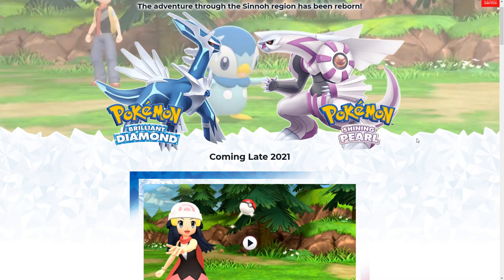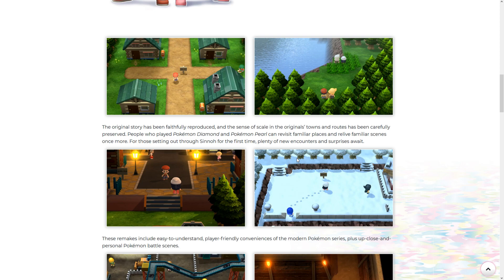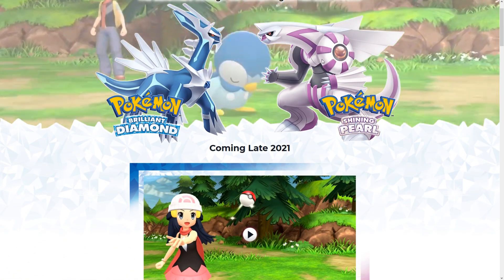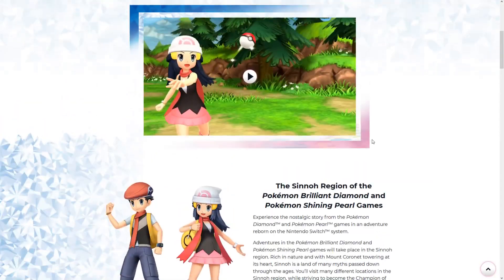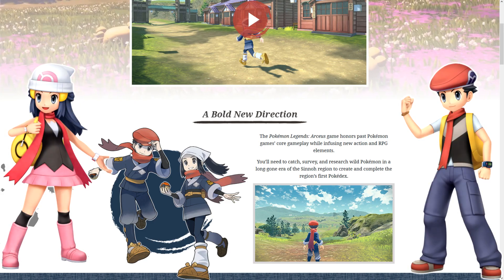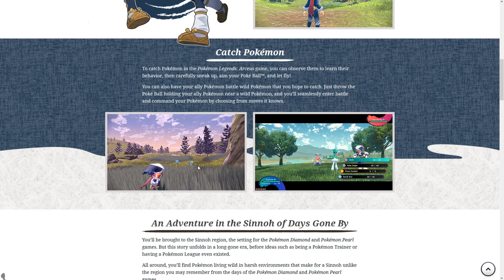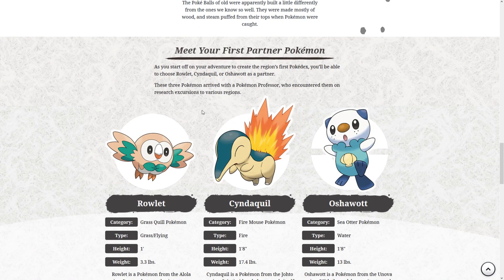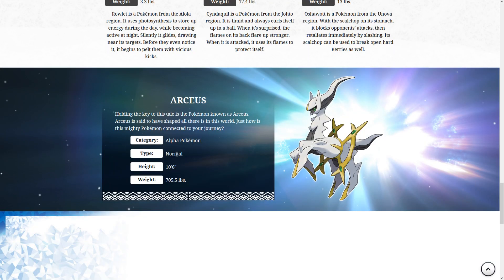THE SINNOH REMAKES HAVE ARRIVED! Brilliant Diamond, Shining Pearl, and Pokemon Legends: Arceus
Brilliant Diamond. Shining Pearl. Pokemon Legends: Arceus. The remakes of Sinnoh are FINALLY announced and I literally couldn't be more hyped.